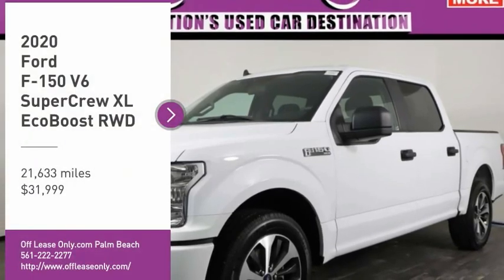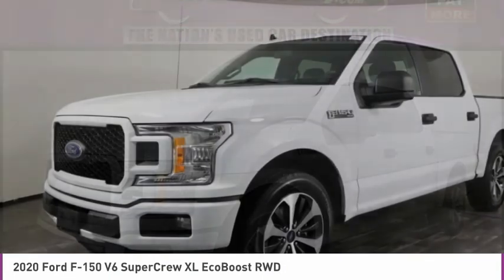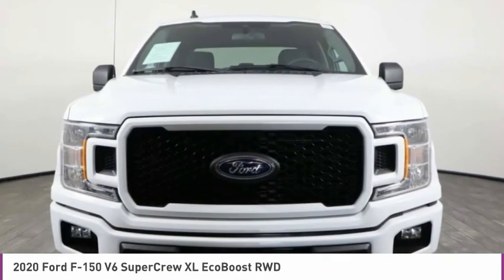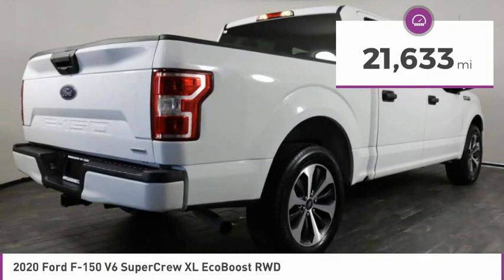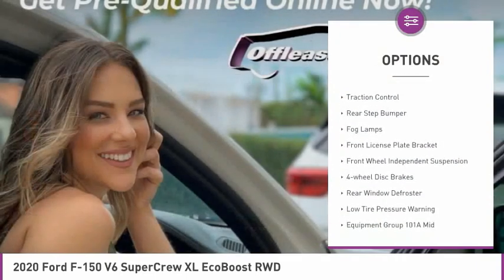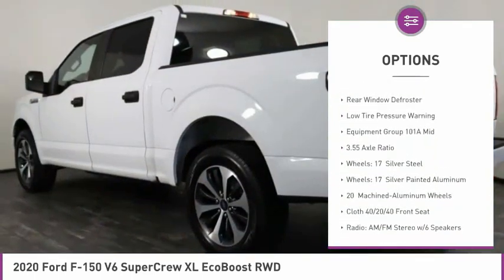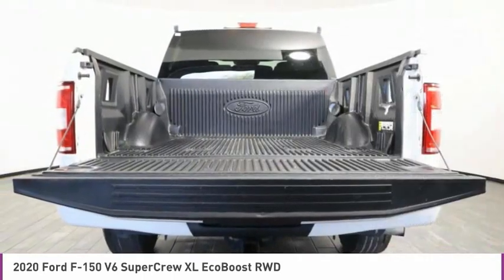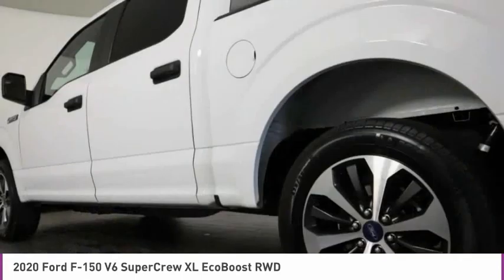2020 Ford F-150 V6 C329433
2020 FORD F-150 V6 West Palm Beach, FL
Stock# C329433

*One Owner | 4X2 | Rearview Camera | Tow Package | Bedliner | Steering Wheel Audio Controls | AdvanceTrac | Auto Start Stop Tech | Sport & STX Appearance Package | Accident Free *

Save Big; Original Price was $42,010. Our athletic Clean Carfax One Owner 2020 Ford F-150 XL SuperCrew 4X2 is ready to roll with our STX Appearance Package, and a bold Oxford White finish! Powered by a TurboCharged 2.7 Liter EcoBoost V6 offers 325hp matched to an innovative 10 Speed Automatic transmission. Dominate the road in this Rear Wheel Drive truck with incredible towing and payload capacity while scoring near 26mpg on the highway setting the tone that XL means business. Our Sport & STX Appearance Package elevates the rugged good looks of our Ford workhorse with a body-color grille surround, a black-mesh grille insert, fog lights, a rear-window defroster, huge 20-inch alloy wheels, a bedliner, and trailer hitch.

Climb inside our impressive XL cabin and settle in to be comfortable and content with air-conditioning, a tilt-and-telescoping steering wheel, an AM/FM Stereo with auxiliary input, FordPass, Bluetooth, and a center-stack screen with audio controls. Buckle-up, look around, and enjoy this solid, composed ride!

Ford offers a high-strength military-grade aluminum-alloy body, and high-strength steel frame with advanced ABS, a rearview camera w/ Dynamic Hitch Assist, stability/traction control, trailer sway control, front-seat side-impact airbags, and full-length side curtain airbags, and you are ready to manage challenging driving situations. Our F-150 meets performance, efficiency, and dependability demand, so get behind the wheel today.